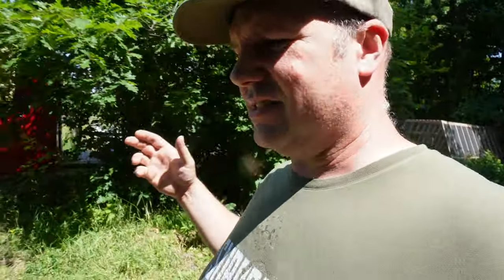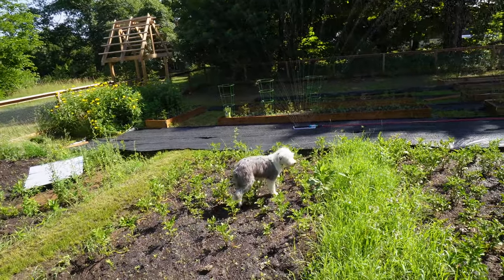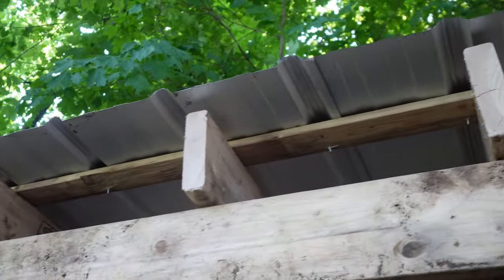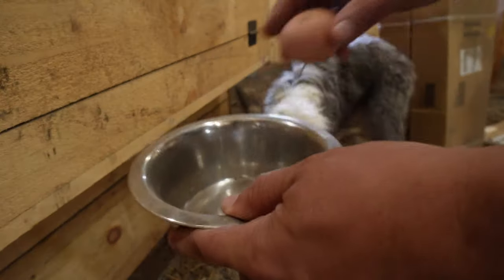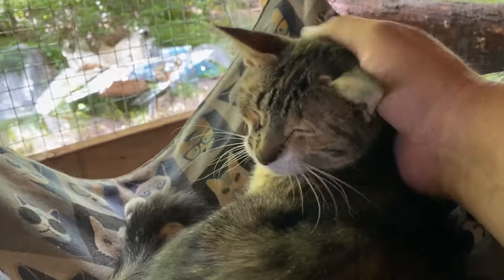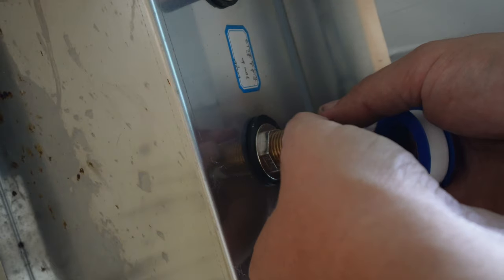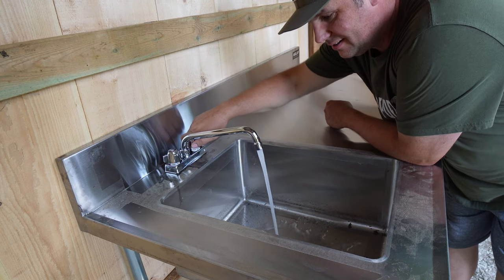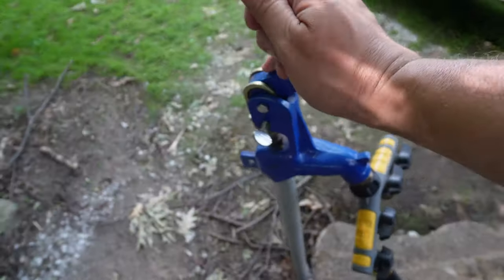This Will Make Farm Chores Easier - VLOG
Follow along today and watch to find out what I'm up to on the farm that'll make some chores easier now and in the future as we get older.

And don't forget to drop a comment. It helps us to build this channel into something special.  We're transforming this 90 acre property into a self reliant homestead and farm stay vacation rental. We're building infrastructure to accomodate future growth such as barns, duck house, 7 coop chicken house, water hydrants, planting an orchard, building a garden etc. Chickens, ducks, geese, rabbits, barn cats and two old english sheepdogs make up our team here at the farm. Please follow along on our journey of transforming this place into something special.